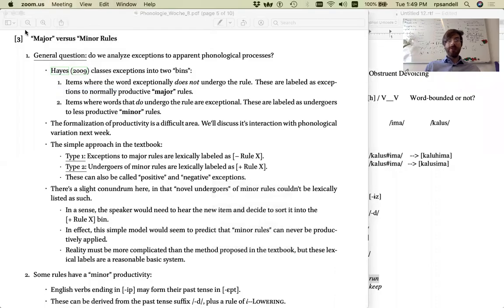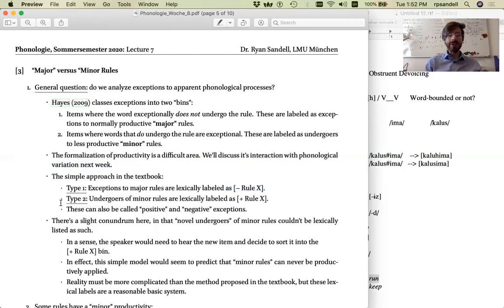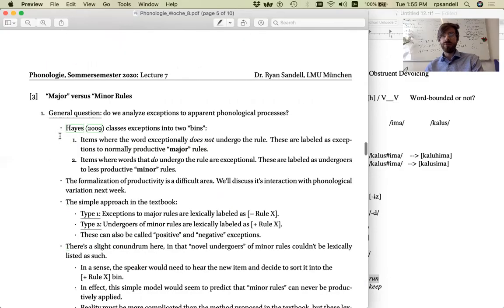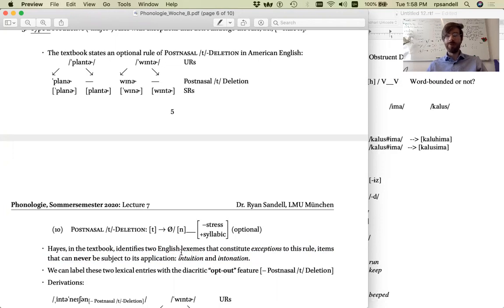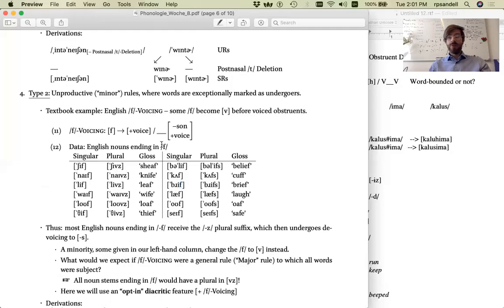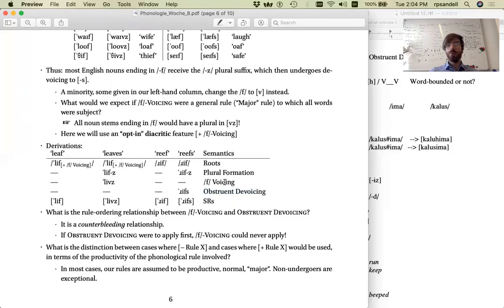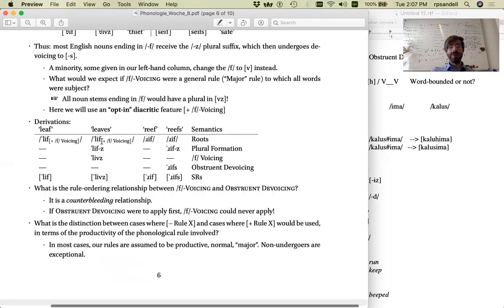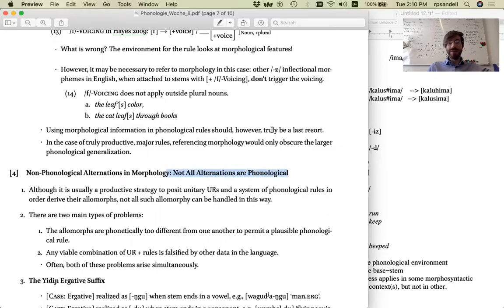Phonology Week 8, Part 4